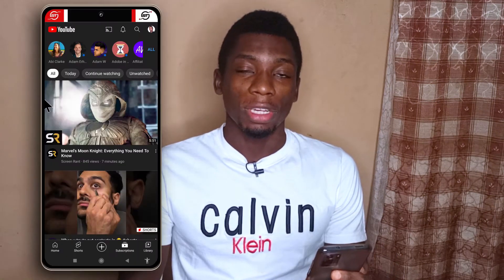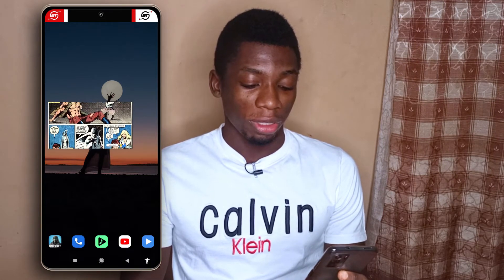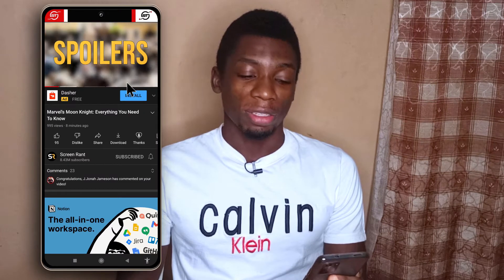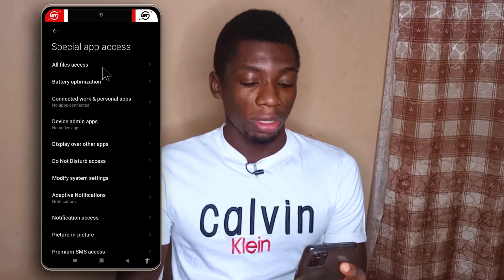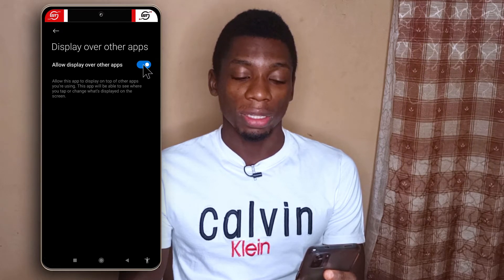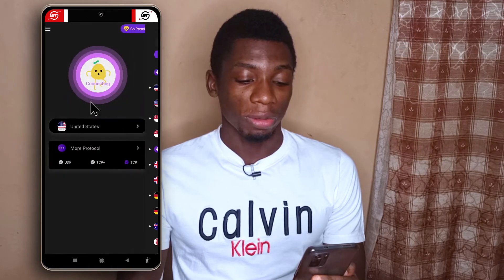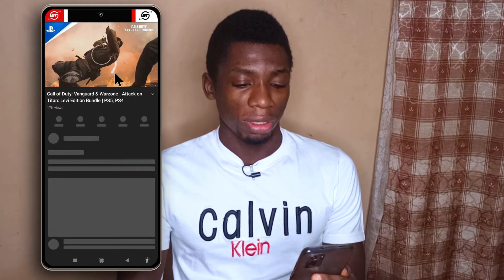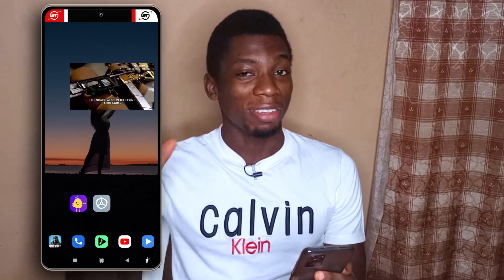YouTube Picture In Picture: How To Use Other Apps While On YouTube